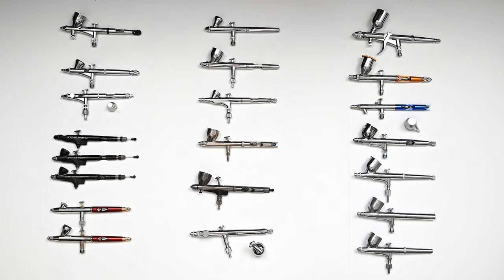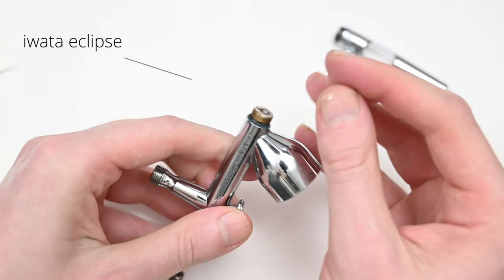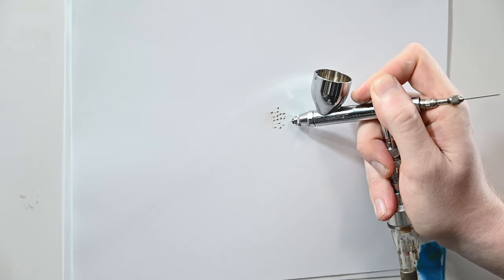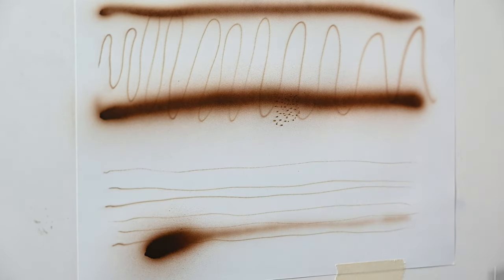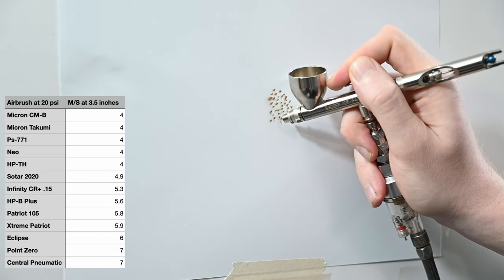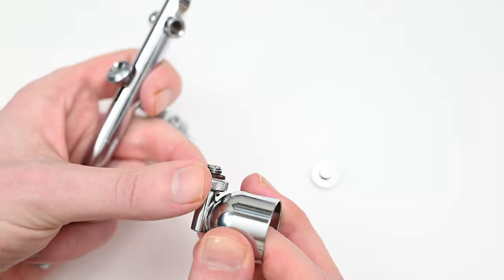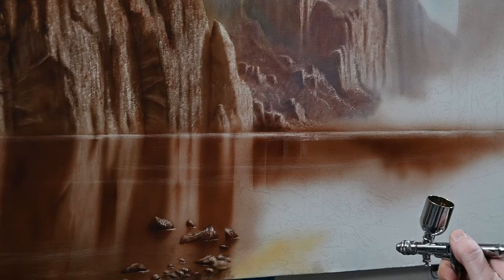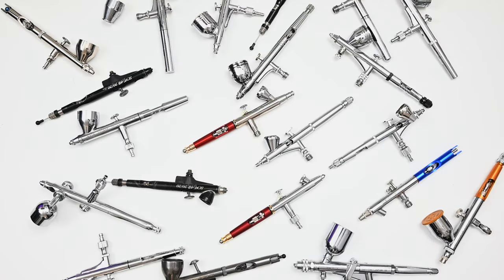My ULTIMATE AIRBRUSH Buyer's Guide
This video is a full review and buyers guide of every airbrush that I own. Within this buyer's guide we are looking at all the pros and cons of each one of these general use airbrushes.  Next week will be a buyer's guide for the detail airbrushes in the video.

Airbrushes within this video:
neo for Iwata cn
Iwata eclipse HP-CS
Iwata HP-B Plus
Badger Patriot 105
Badger Xtreme Patriot 105
GSI Creos (mr hobby) ps-276
Iwata HP-TH
Paashe Talon
Harbor Freight Deluxe Airbrush Kit
PointZero Airbrush
Master Airbrush G233
Soft Jaw Pliers

time stamps:
00:00 Intro
01:57 Airbrush Rundown
03:12 neo for Iwata
08:09 Iwata Eclipse
12:40 Iwata HP-B Plus
17:03 Badger Patriot 105
23:05 Badger Xtreme 105
26:16 gsi creos ps-276
30:33 Iwata HP-TH
32:25 Paashe Talon
35:28 Budget airbrushes